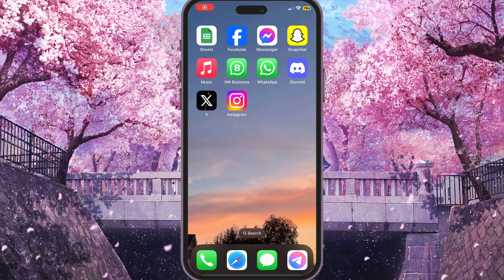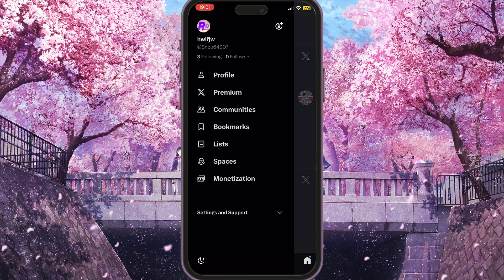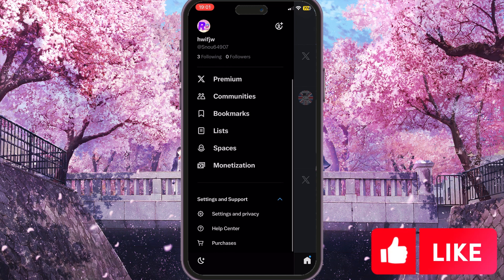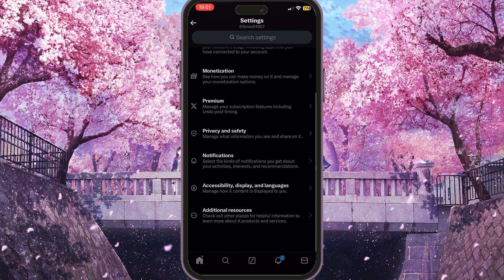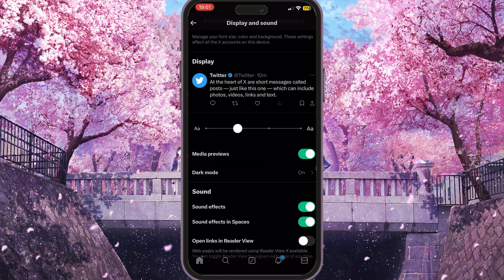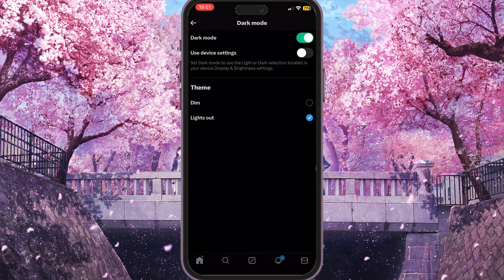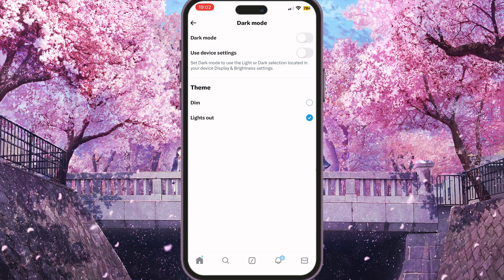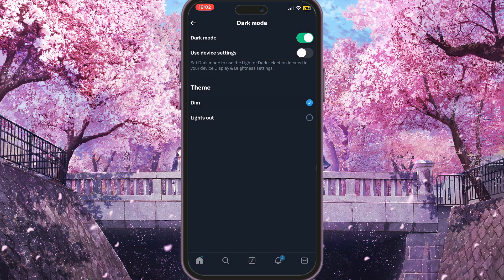How To Change Display Color On X (Twitter) - 2024